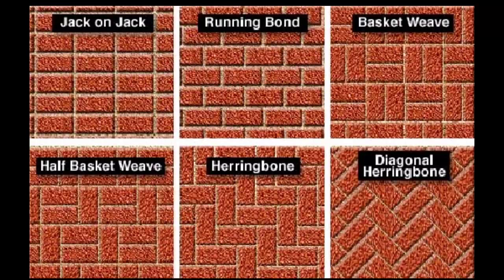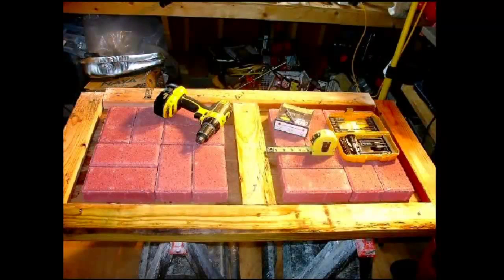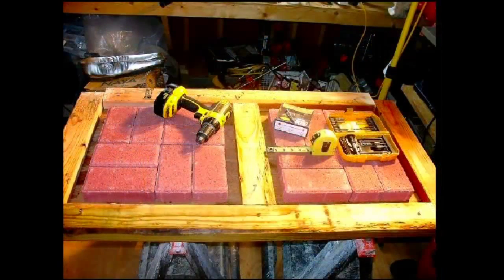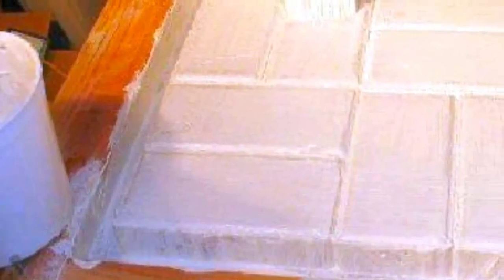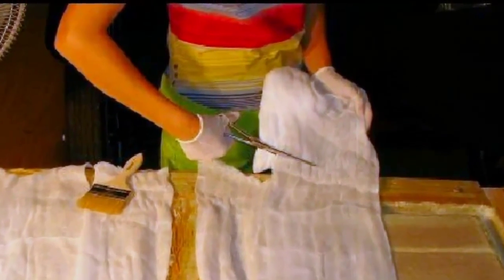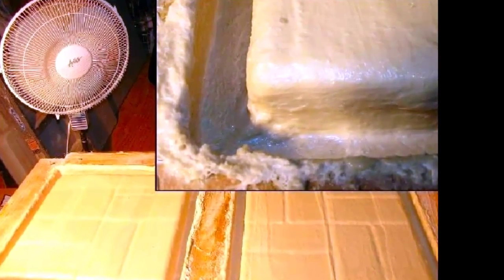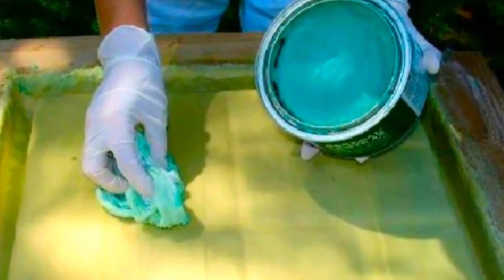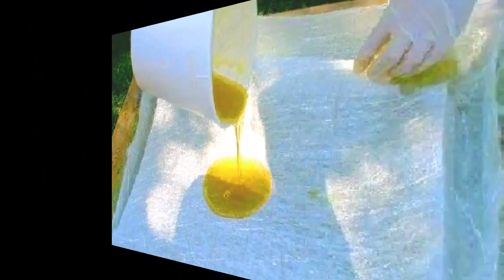Creating and Casting a Faux Decorative Brick Walkway for Fun and Profit - Part 1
Here is how to make a patterned brick mold to create a decorative walkway casting. Follow this simple procedure to learn you the art of latex mold making using a fiberglass backing shell to make traditional rubber molds for concrete casting. This is Part 1 of a two part video where we show you how to make the mold. Part 2 will demonstrate the casting process.